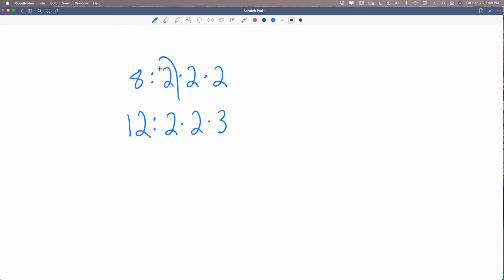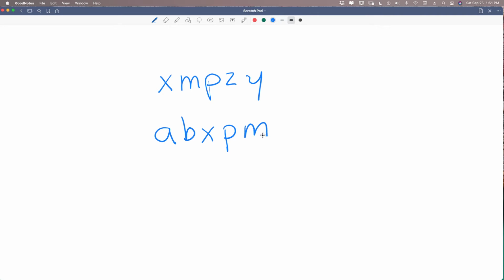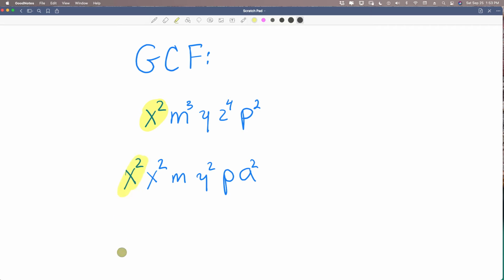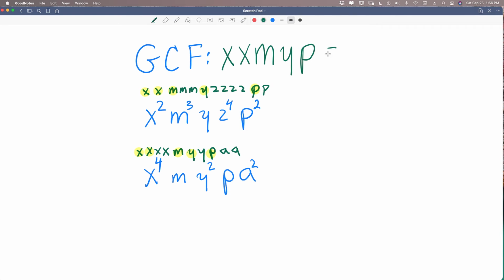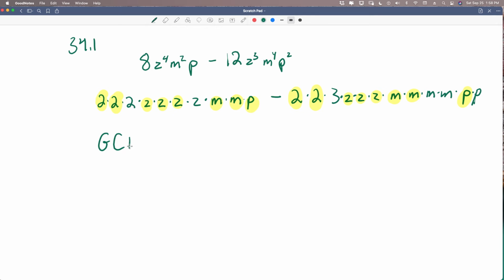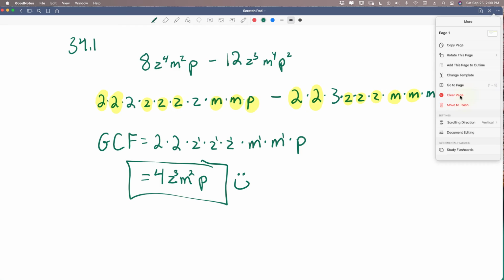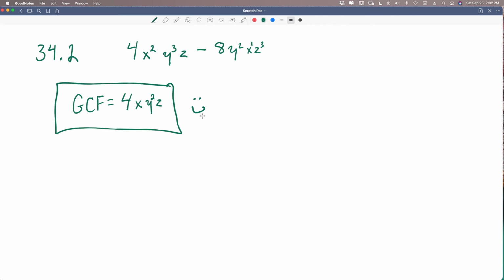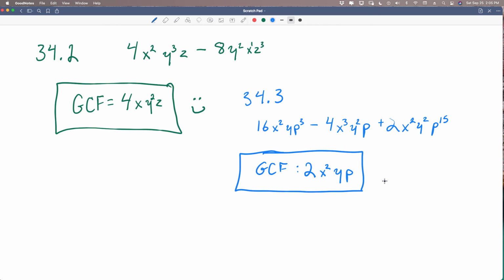Saxon Algebra 1 Lesson 34